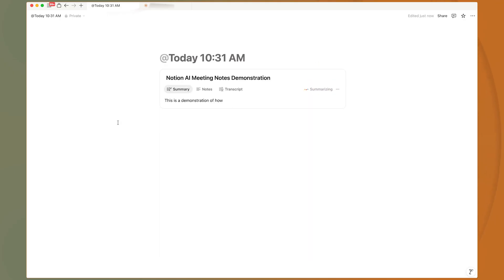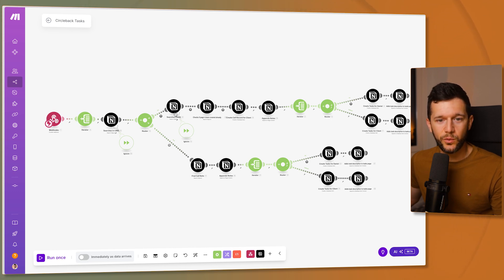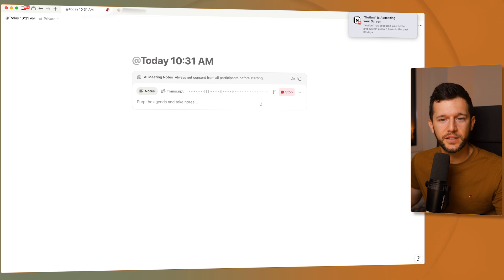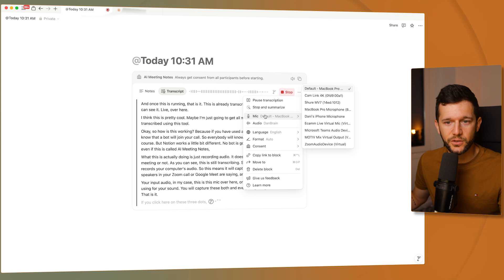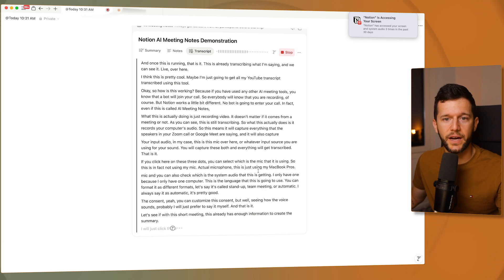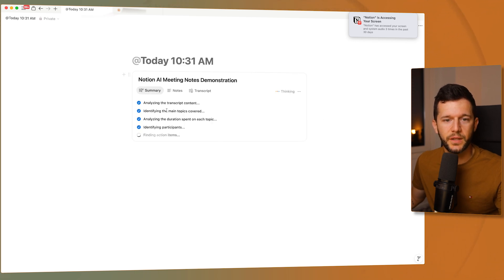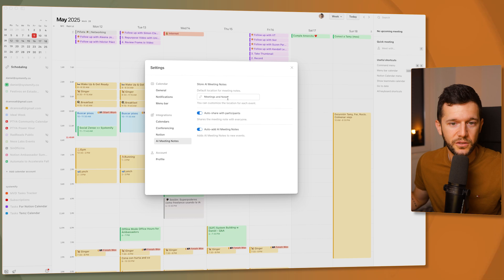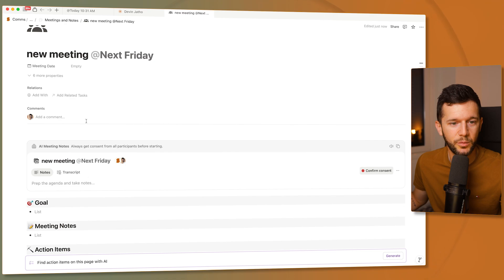How I Use The NEW AI Meeting Notes In Notion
→ Get help with Notion systems and automation. Done For You service

Chapters:
0:00 Introduction
01:52 How do miniblocks work?
02:57 How Notion Transcribe and summary work?